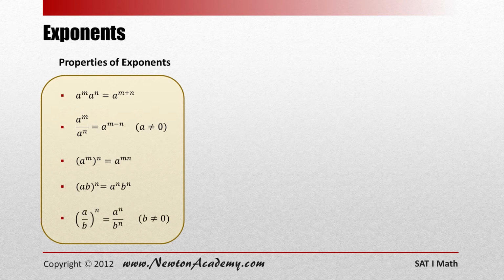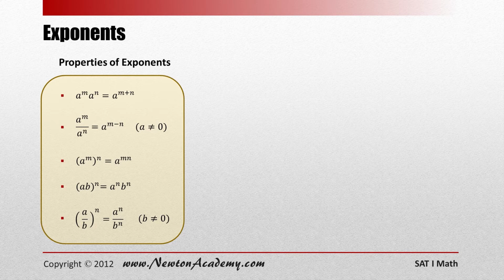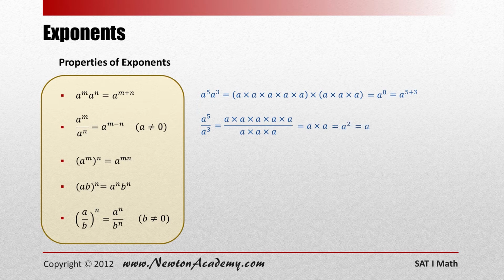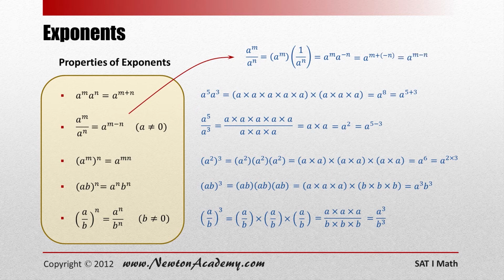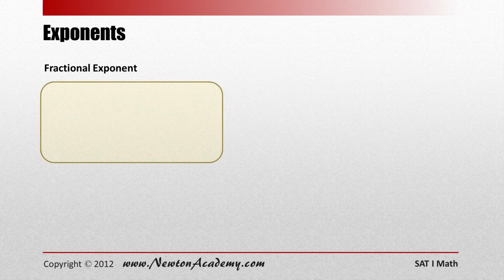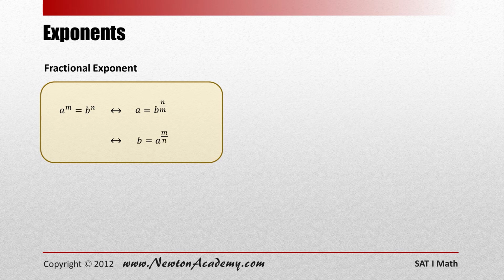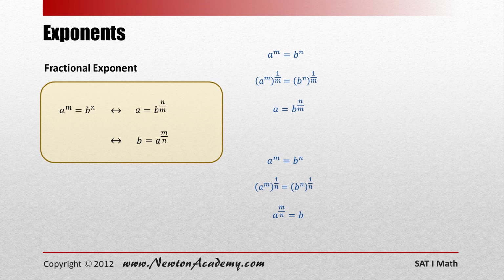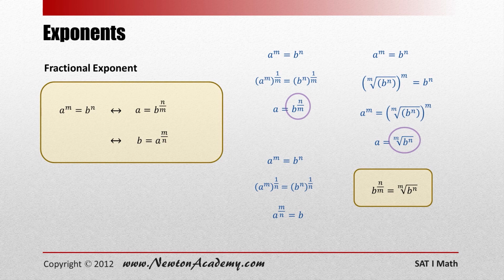SAT Math Lesson 8 - Exponents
Dr. Ahn explains everything you must know about 'Rules of Exponents' for SAT/PSAT Math.